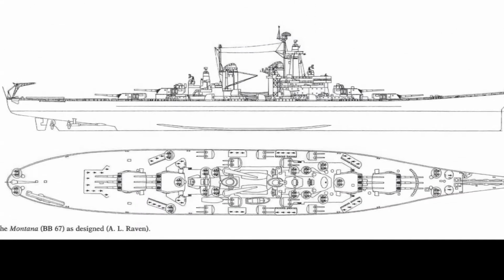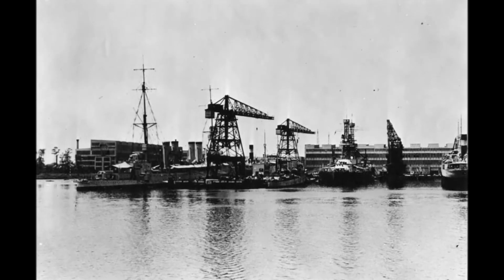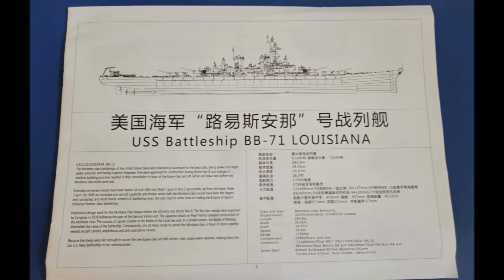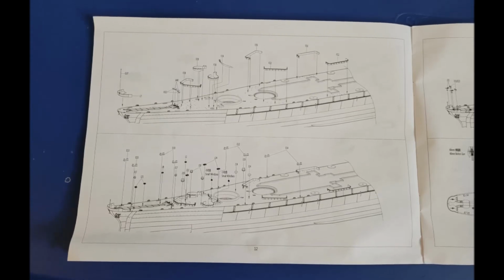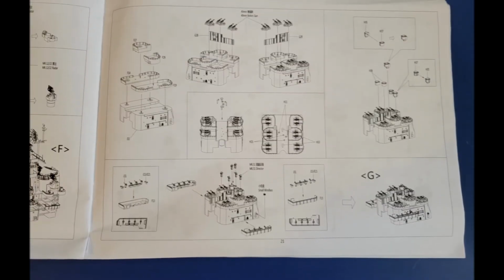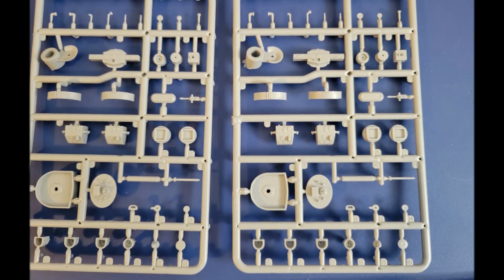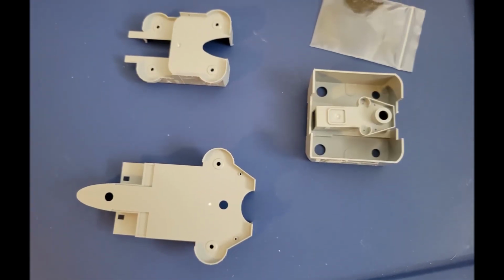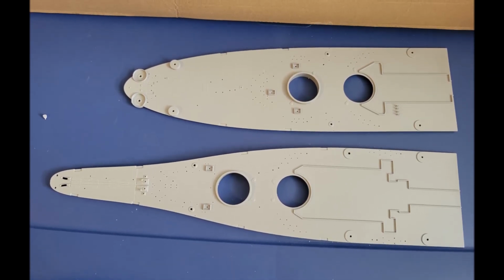Veryfire USS Louisiana BB-71 (Montana class) in 1/350 scale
My review of the Veryfire USS Louisiana BB-71 (Montana class) in 1/350 scale.